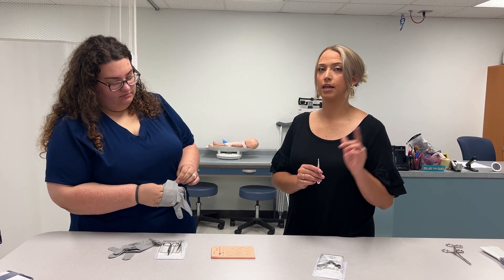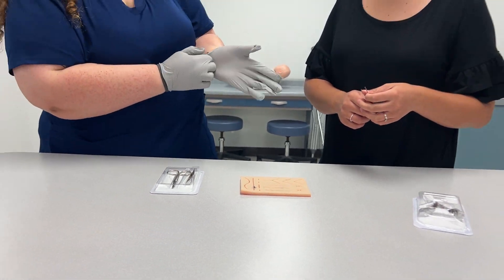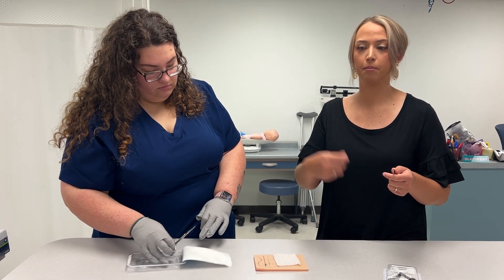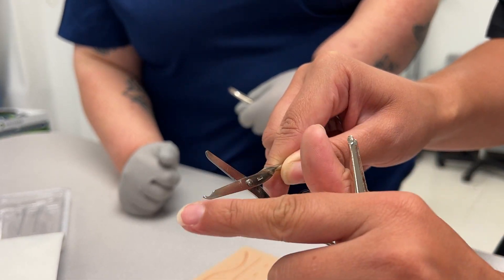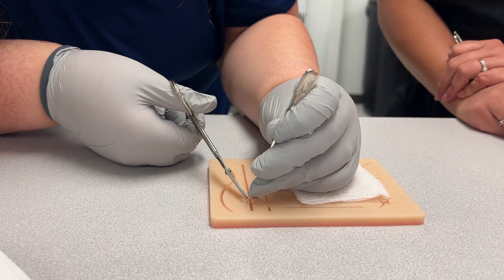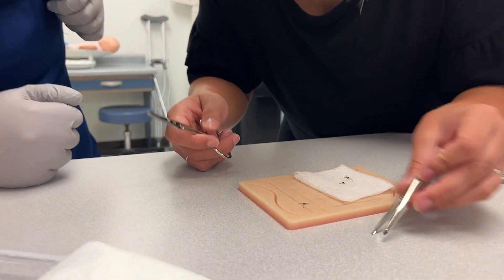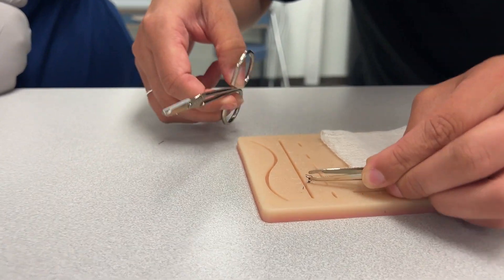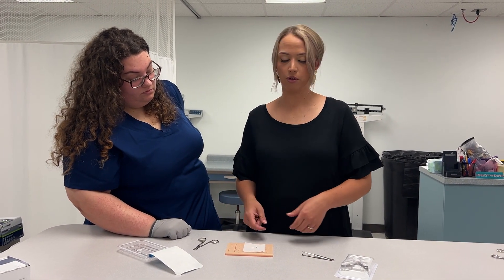Suture Removal Demonstration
Medical assisting students at West Virginia Junior College learn how to remove surgical sutures. Program Director Chelsea demonstrates and discusses proper techniques with her class. Smaller class environments and hands-on learning give students the experience they need to be successful in their field. Accelerated healthcare programs are available at WVJC. To learn more and get started on your career, visit wvjc.edu.